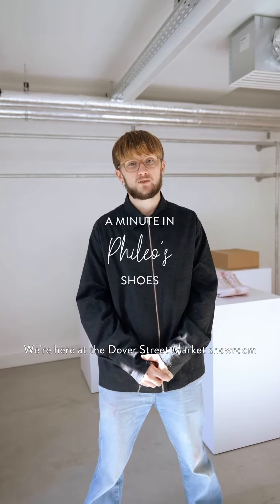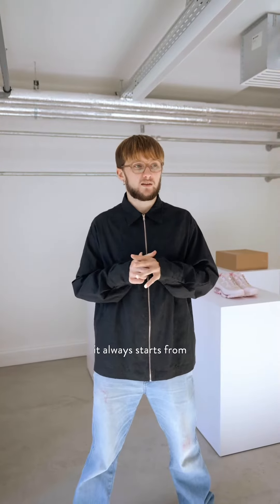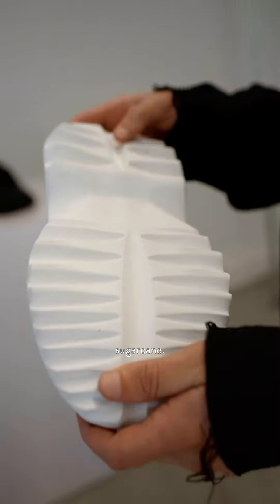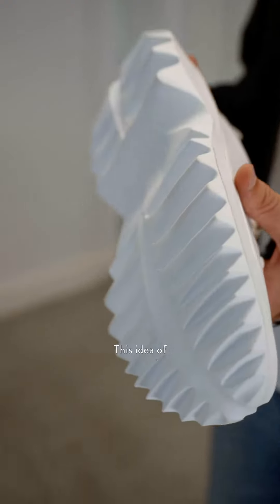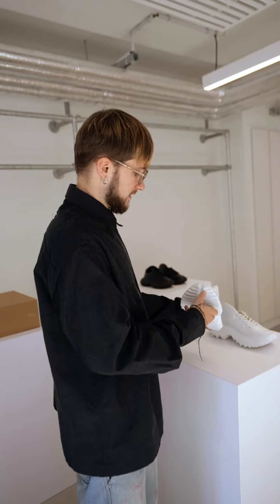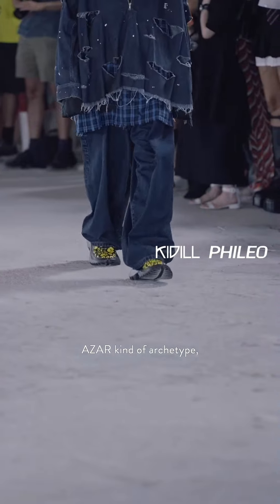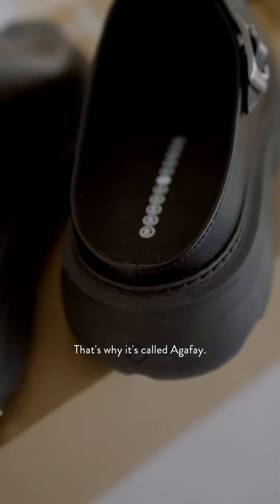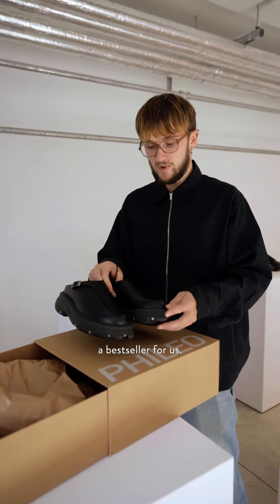Designer POV: in conversation with Philéo Landowski 🎤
The person behind @salomon sneaker drops and beyond 🎤 Watch the interview with Level Shoes as Philéo Landowski shares his sustainable brand story and inspo.